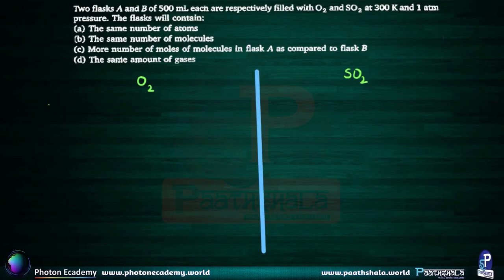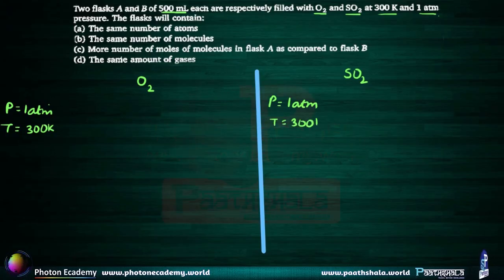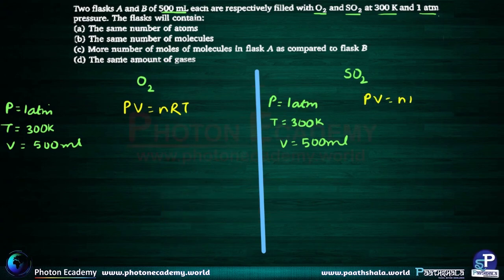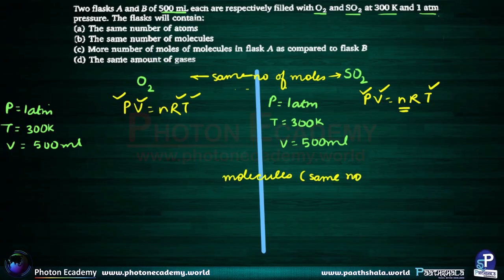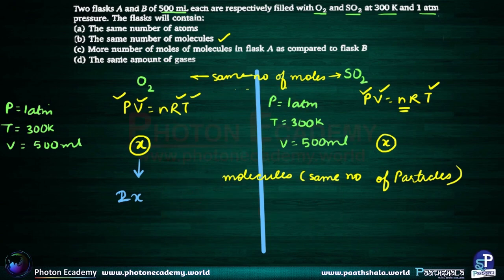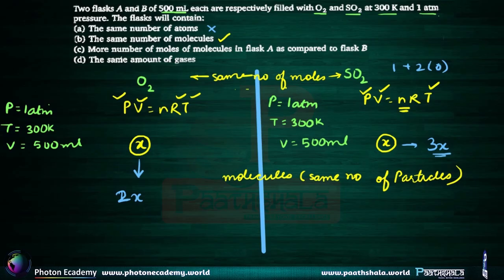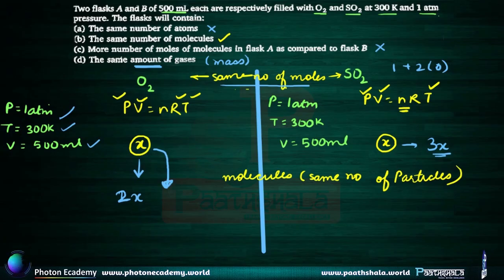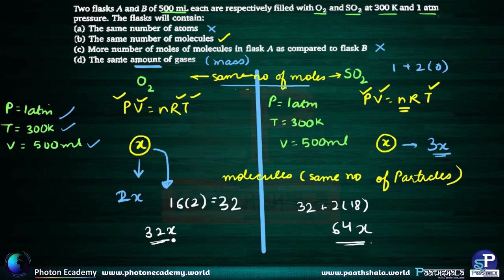SN22 | Q 22 | Gas Laws